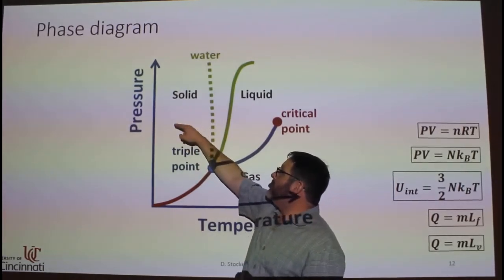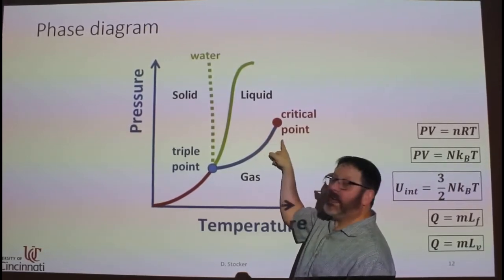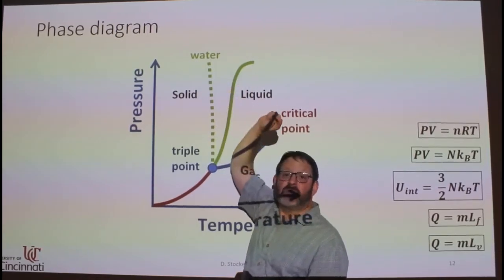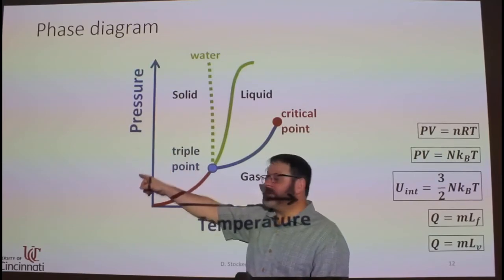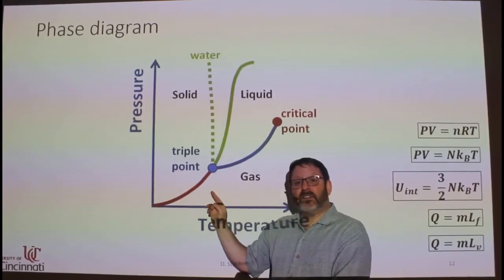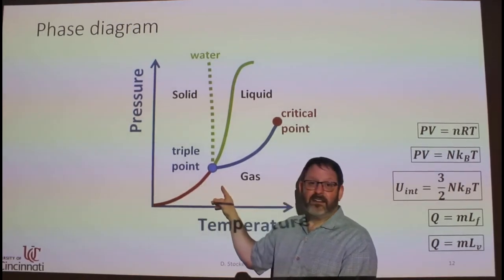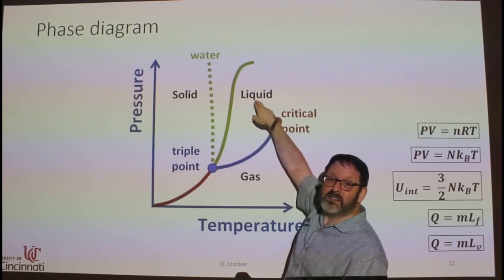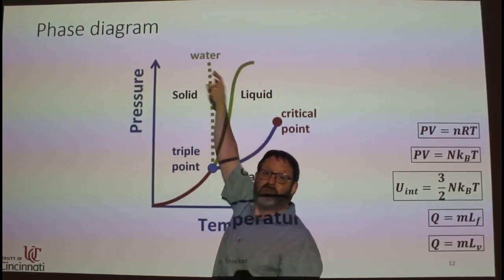Video Lecture Phase Diagram